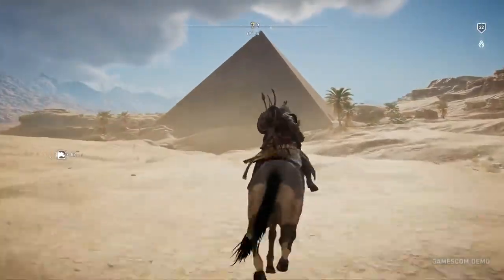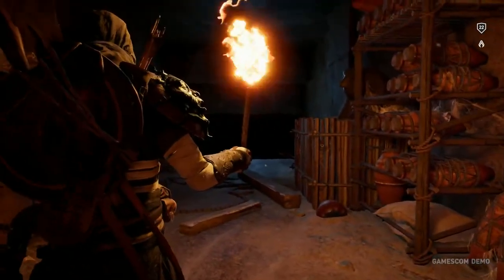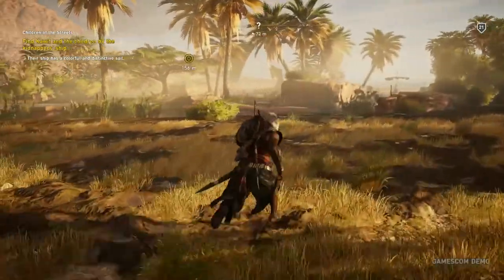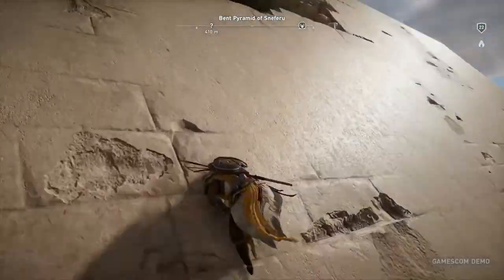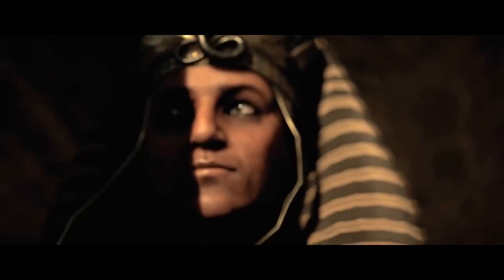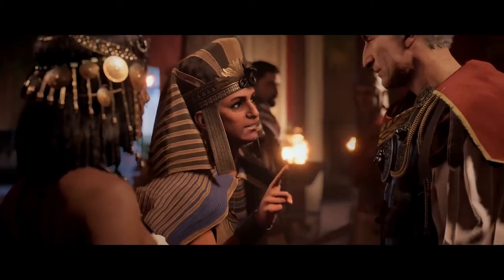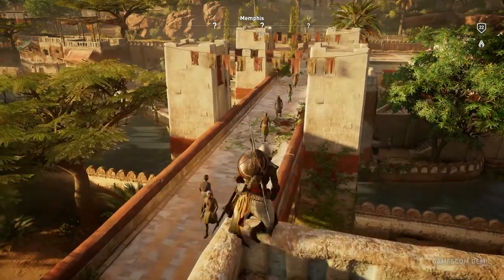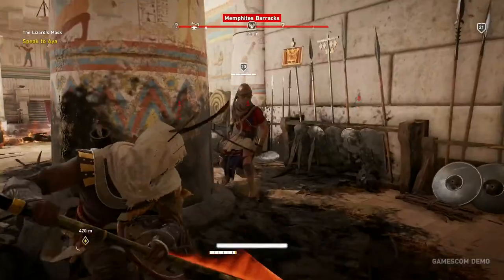Assassin's Creed Origins - Gamescom 2017 Gameplay (Walkthrough comment) 1080p